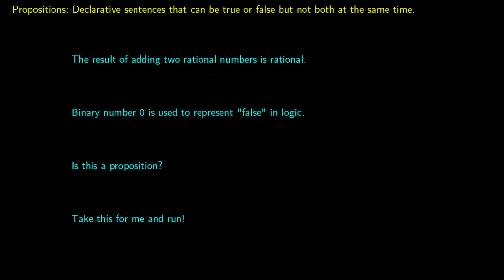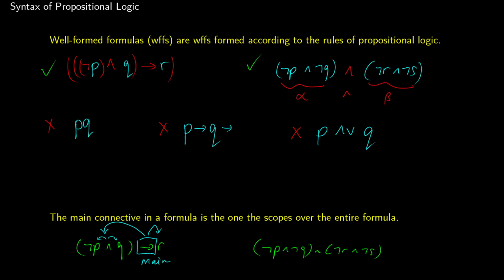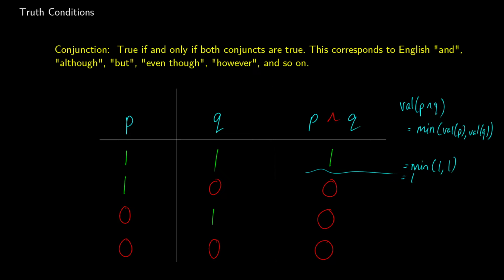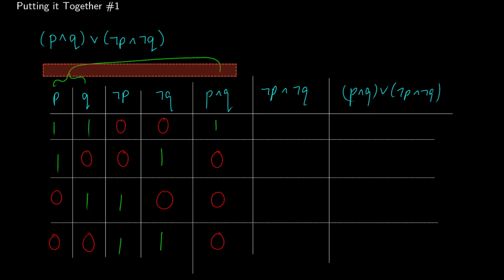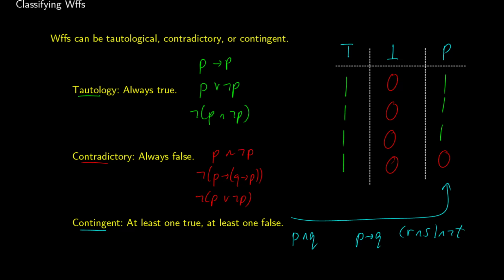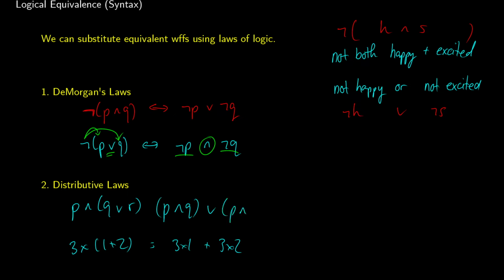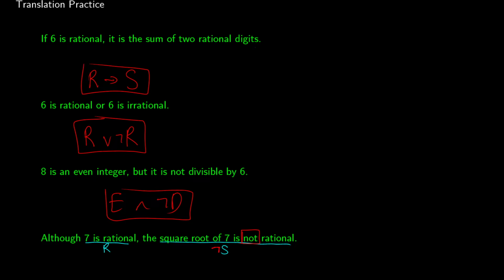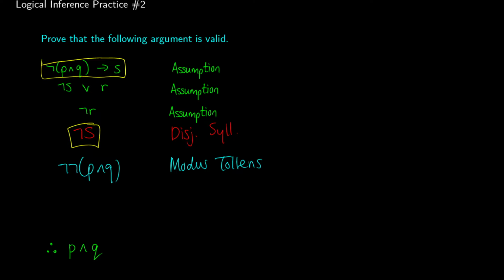Propositional Logic: The Complete Crash Course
This is the ultimate guide to propositional logic in discrete mathematics. We cover propositions, truth tables, connectives, syntax, semantics, logical equivalence, translating english to logic, and even logic inferences and logical deductions.

00:00 Propositions
02:47 Connectives
05:13 Well-formed Formula (wffs)
08:30 Logic Syntax
10:25 Truth Tables
20:46 Truth Table Practice Exercises
28:23 Tautologies, Contradictions, and Contingent Wffs
30:40 Logical Equivalence with Truth Tables
33:14 Conditionals, Inverses, Converses, And Contrapositives
35:52 Logic Laws
40:42 Arguments
41:58 Translating English into Logic
46:17 Logical Inferences and Deductions
50:13 Logical Inference Practice Exercises

Special Thanks to the following incredible supporters for supporting the channel and making these videos possible!
- Nikita Tsyganov